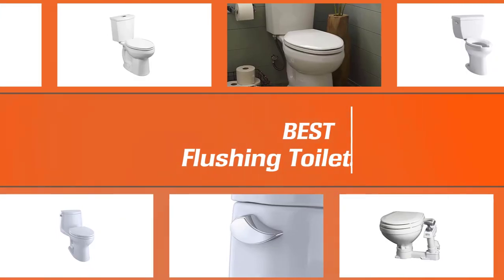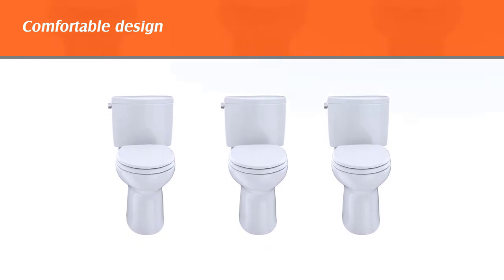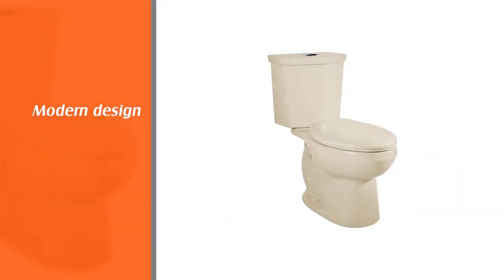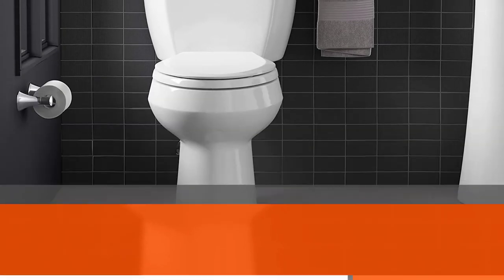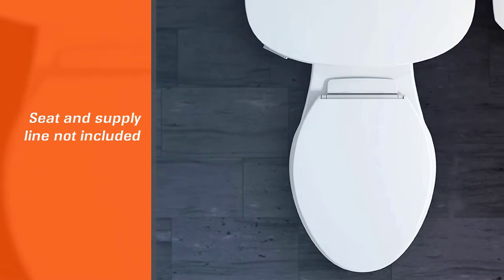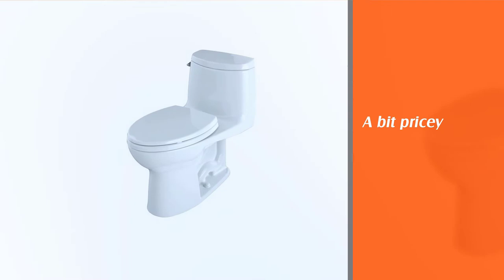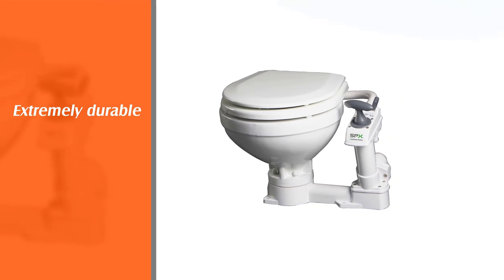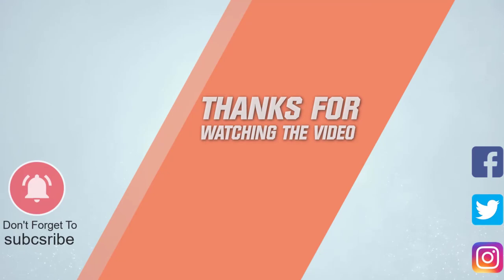Best Flushing Toilets Buying Guide - Top 5 Review [2023]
Here is the list of five best flushing toilets:
1. TOTO CST454CEFG#01 Drake flushing toilets
2. American Standard H2Option Dual Flush Toilet
3. Kohler K-3493-47 Highline Comfort Flush Toilet
4. Toto UltraMax Elongated Toilet Flush Toilet
5. Johnson Pumps - 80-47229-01 Aqua Flush Toilet

🕕Timestamps🕕
0:09- Introduction
0:19-  TOTO CST454CEFG#01 Drake flushing toilets
1:07 - American Standard H2Option Dual Flush Toilet
1:56 - Kohler K-3493-47 Highline Comfort Flush Toilet
2:45 - Toto UltraMax Elongated Toilet Flush Toilet
3:34 - Johnson Pumps - 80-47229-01 Aqua Flush Toilet

🤨 What is a flushing toilet?
A flush toilet is a toilet that disposes of human waste by using water to flush it through a drainpipe to another location for disposal, thus maintaining a separation between humans and their waste.